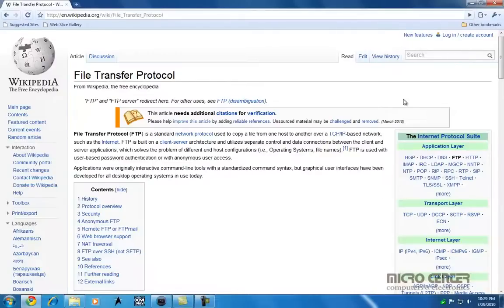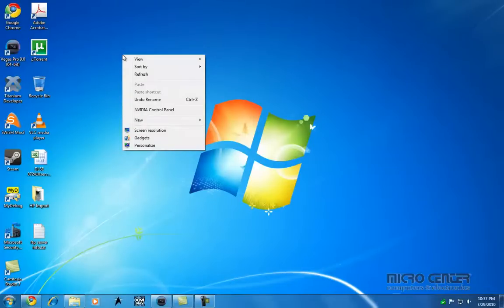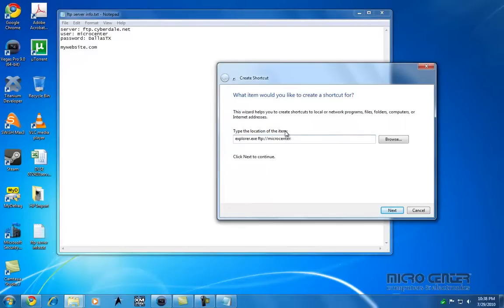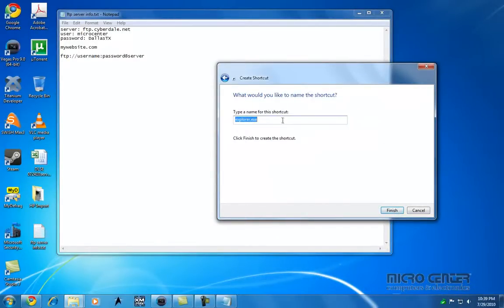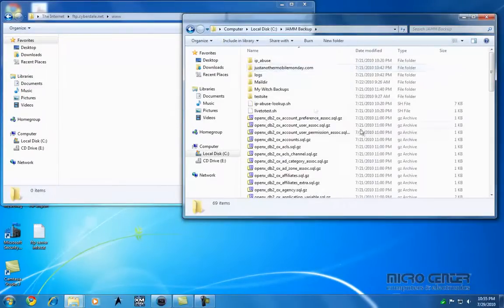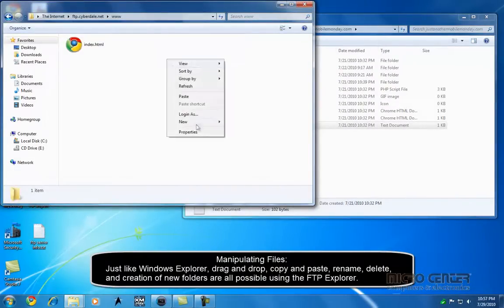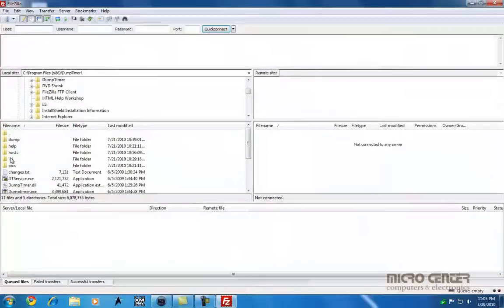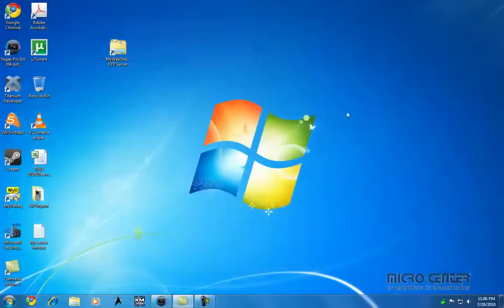Tech Support: How to use FTP with Windows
Micro Center Tech Support shows you how to use file transfer protocol or FTP in Windows using Internet Explorer.